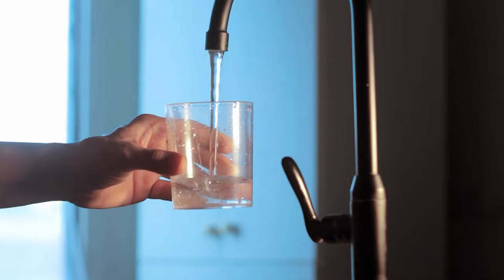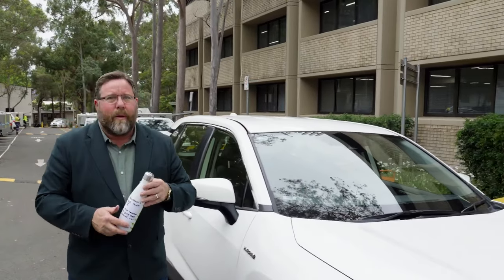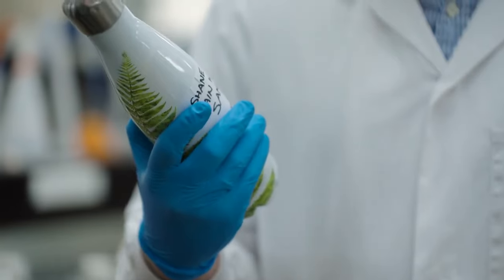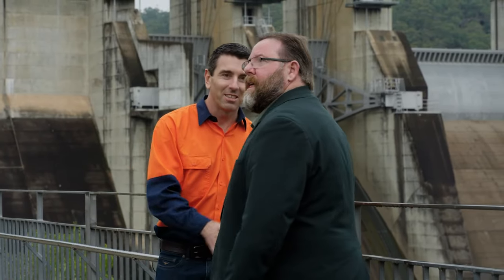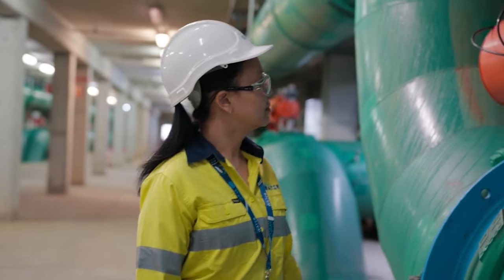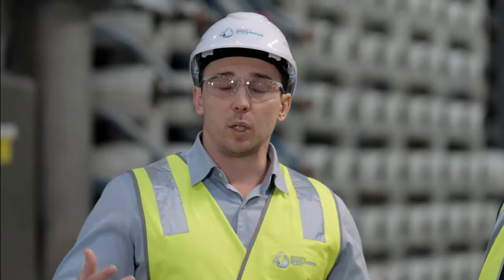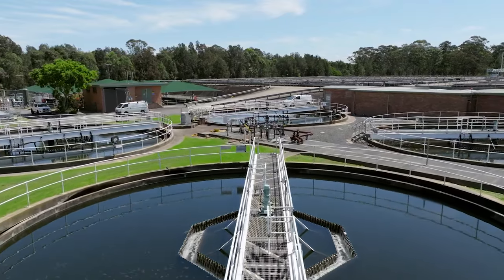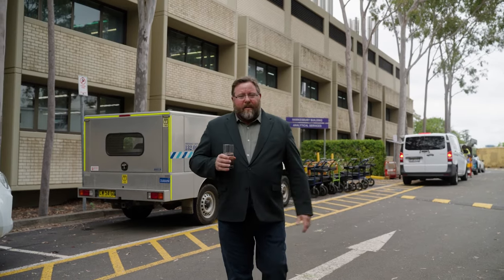Tracing Sydney Water with Shane Jacobson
Follow Shane Jacobson on his water journey as he finds out which is safer, tap water or rain water?
All scientific content has been verified by the Australian Academy of Science.